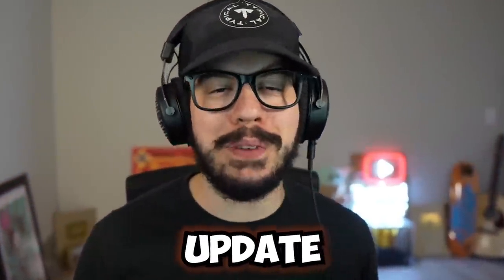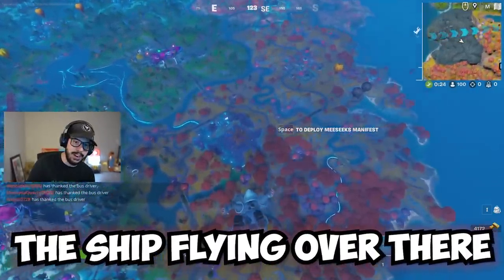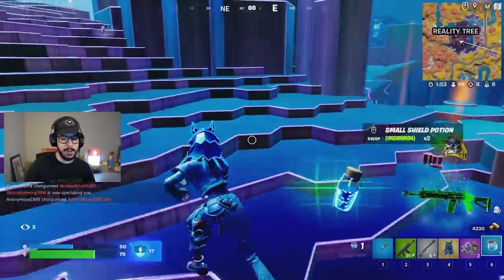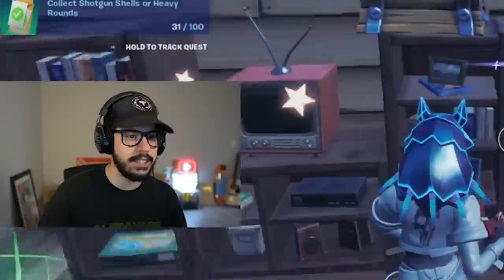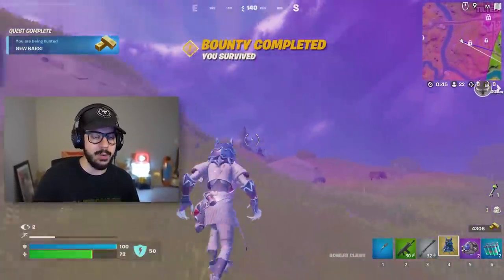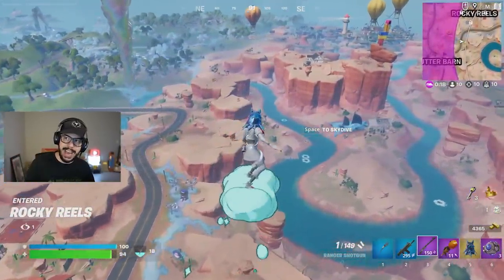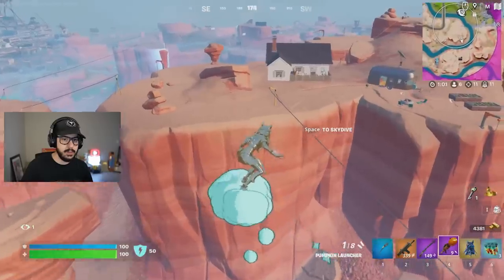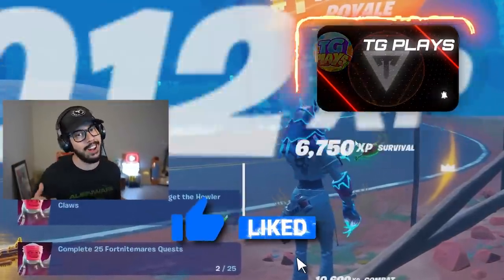New *MYTHIC* WEREWOLF CLAWS in Fortnite! (Halloween Update)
Fortnite New Fortnitemares UPDATE Chapter 3, Season 4 gameplay with Typical Gamer!